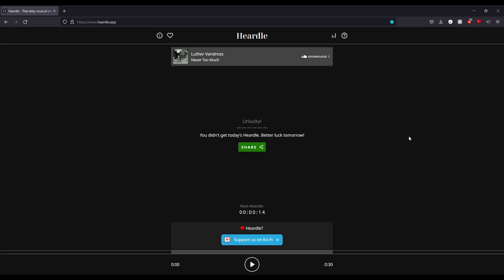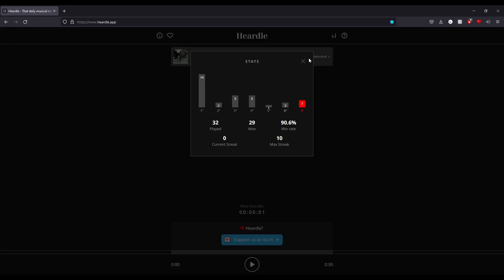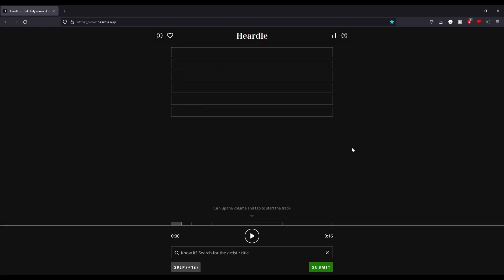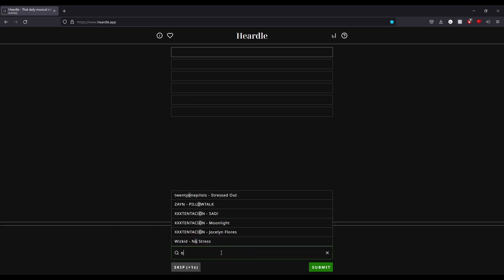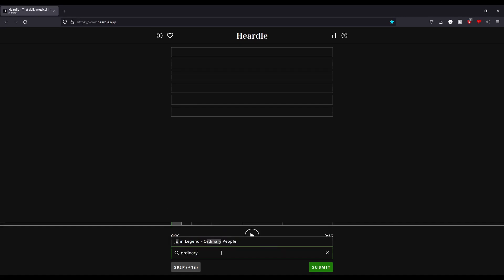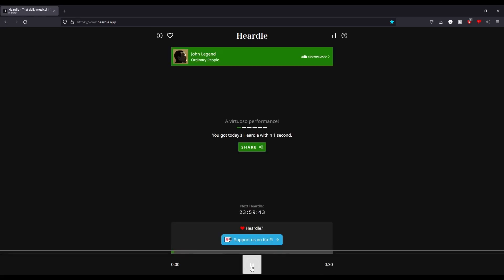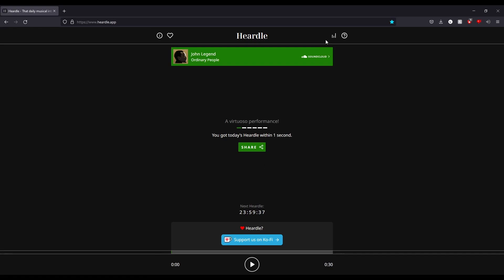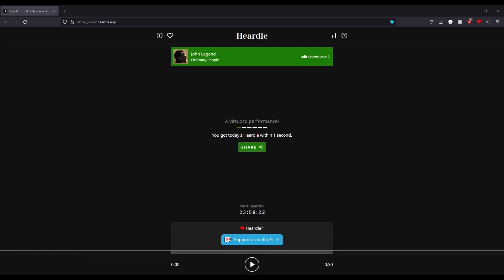Playing heardle until I get a copyright claim S2#13 Normal Humans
A series where I try to beat heardle, a music version of wordle, fast enough to beat youtube in recognising the song.